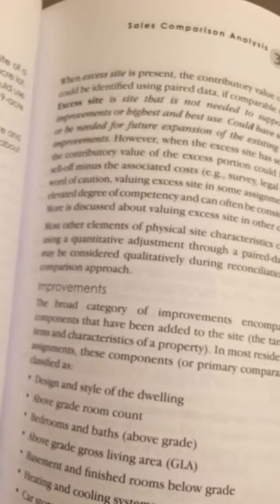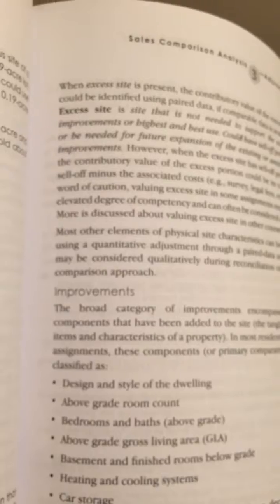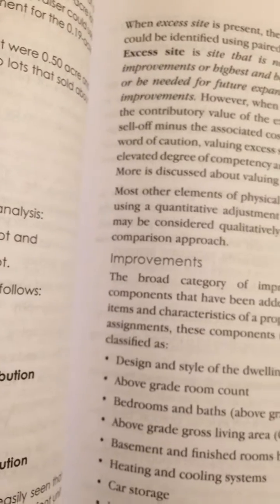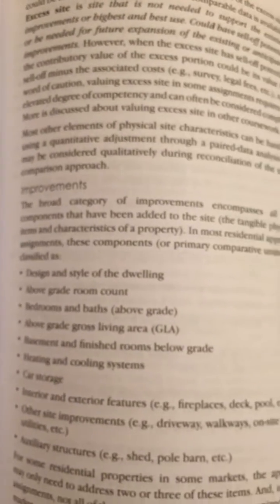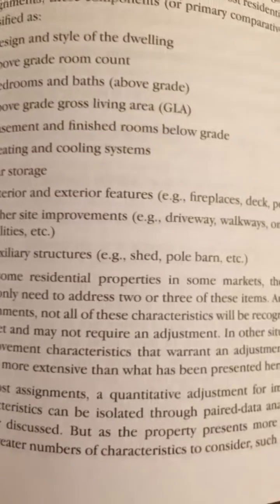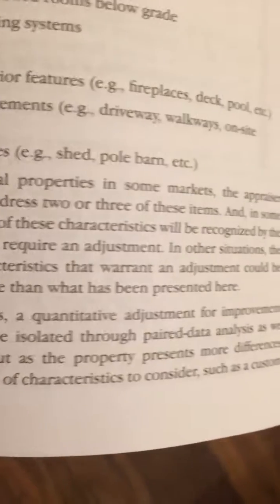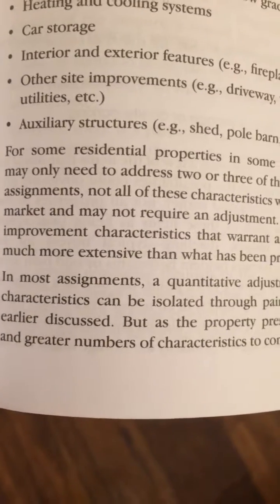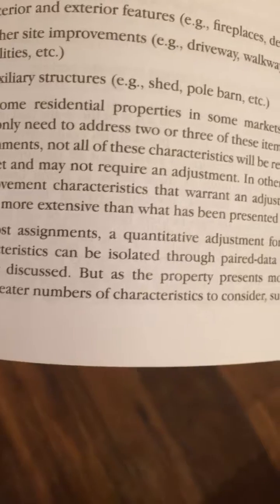Residential Sales Comparison & Income Approaches pg. 91